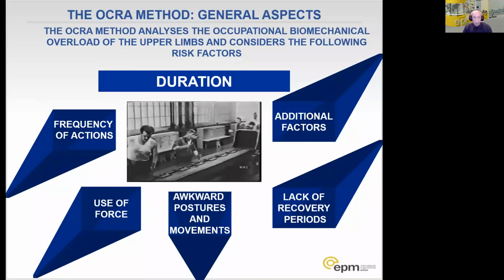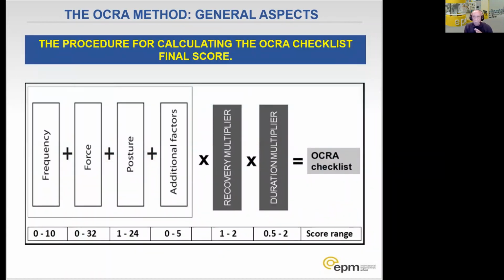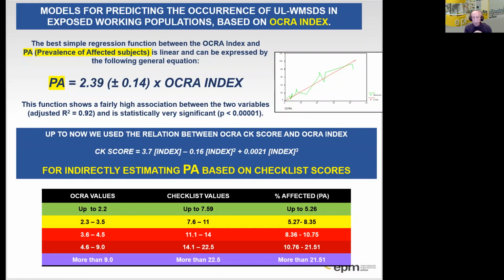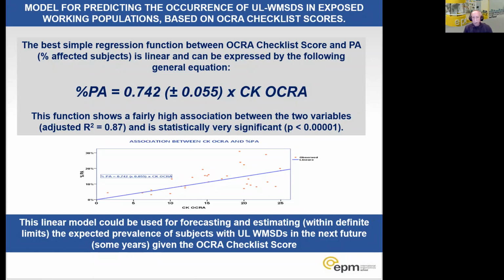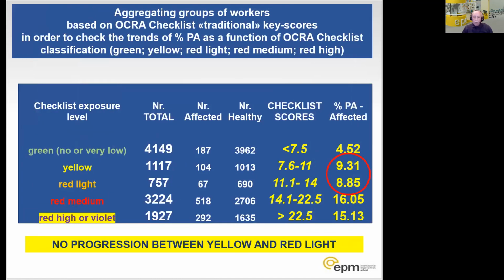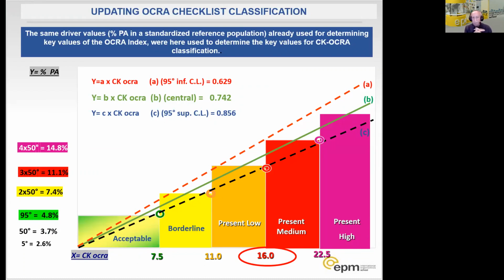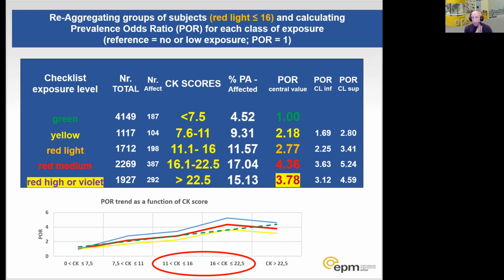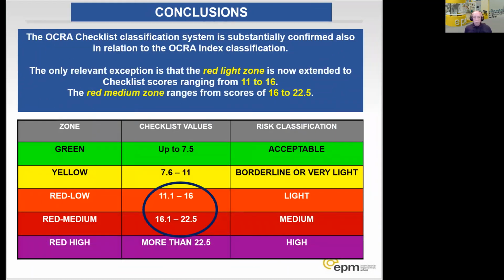IEA 12C Occhipinti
presentazione Enrico Occhipinti a IEA 2021